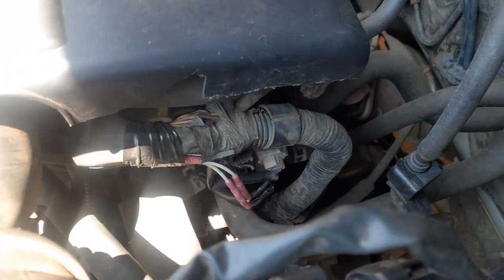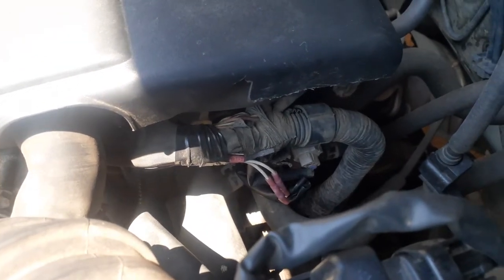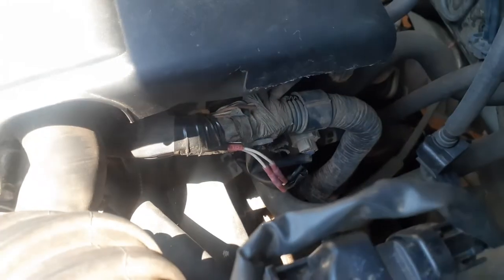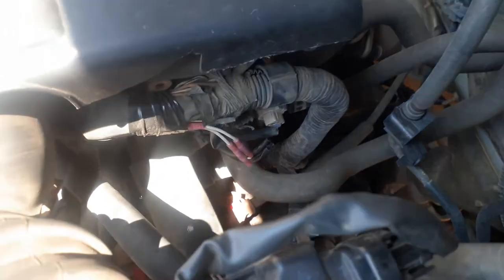Toyota Corolla Crazy Temp Sensor/Electrical Issues Solved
How to find and fix what may become an increasingly common issue on the ninth-generation or 2002, 2003, 2004, 2005, 2006, 2007, or 2008 Toyota Corolla with the 1.8L engine. Check this first if you are having any unusual electrical problems with yours, especially if it relates to the coolant temperature sensor.